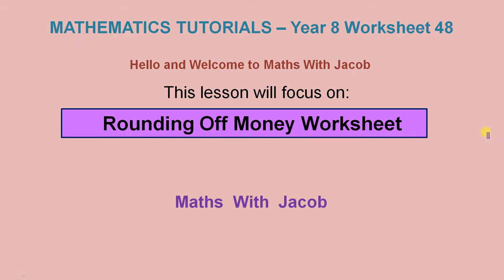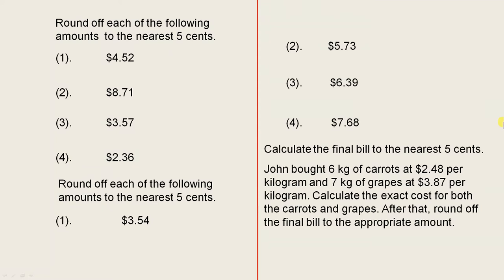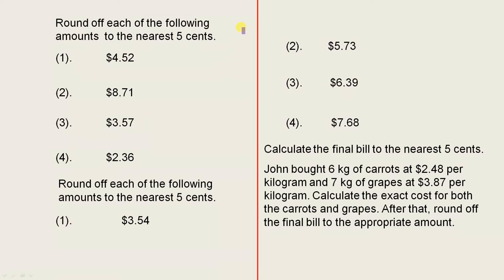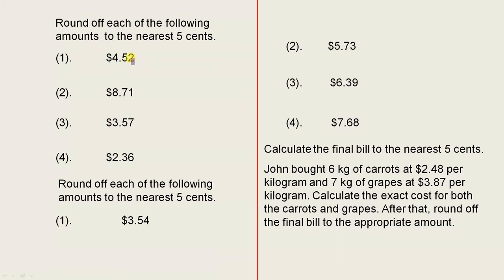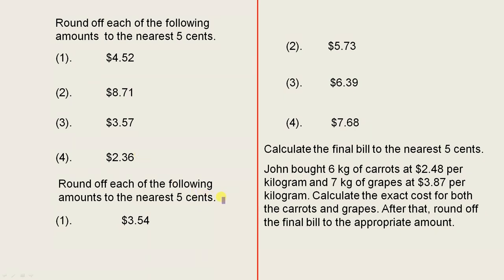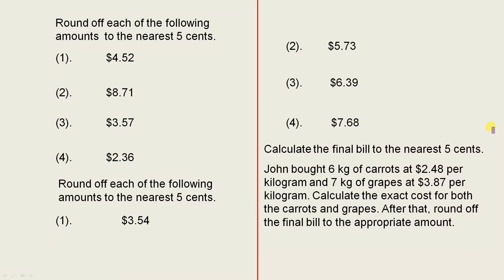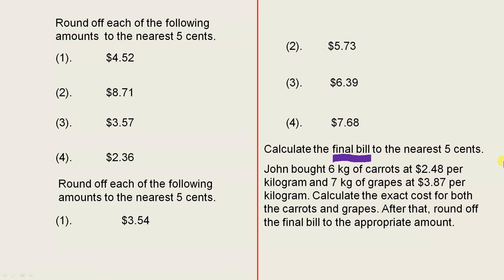Rounding Off Money Worksheet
This video presents a worksheet on rounding off money.